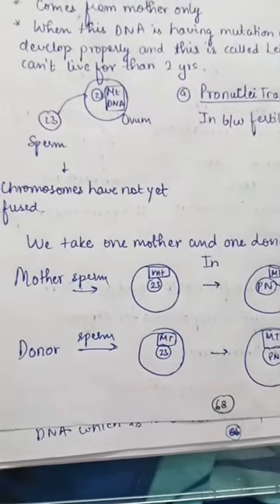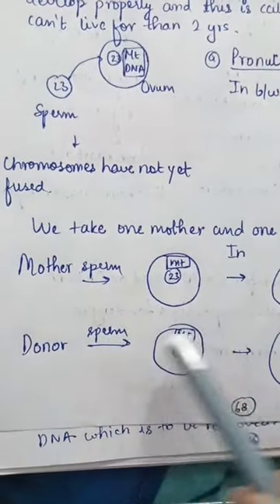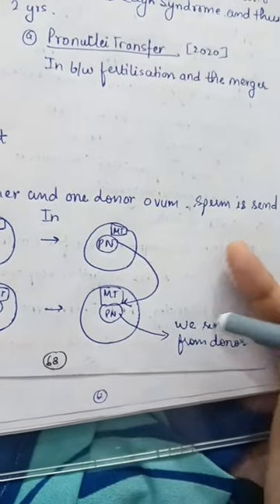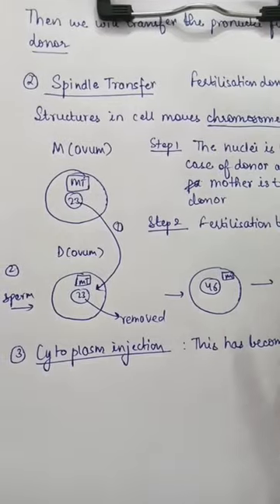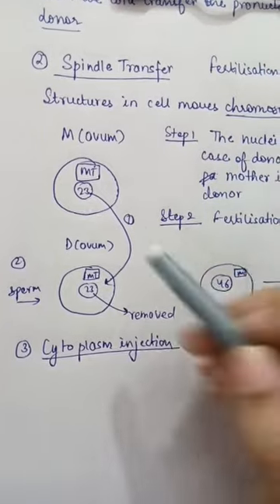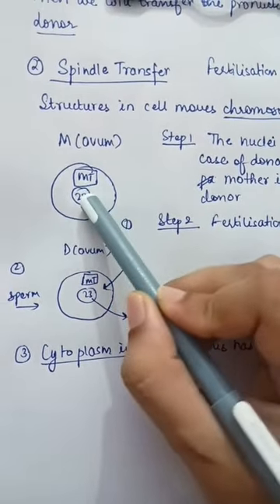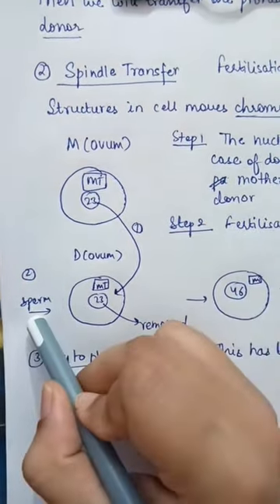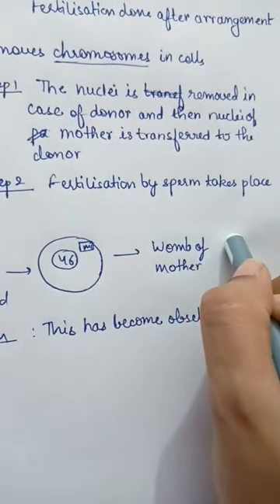Pronuclei transfer and spindle transfer what's the difference| Biotechnology